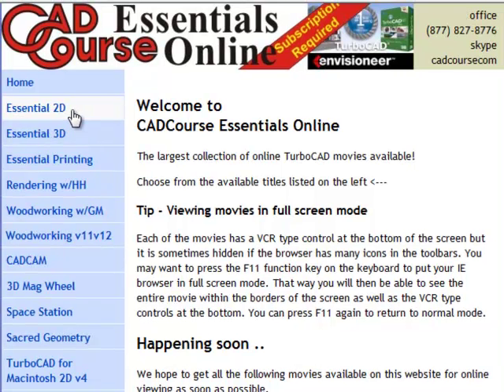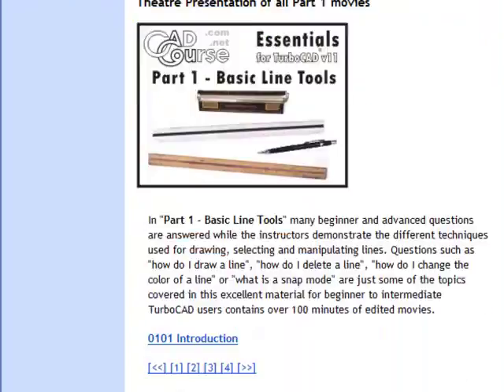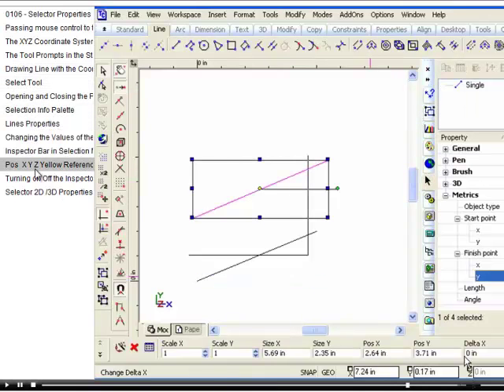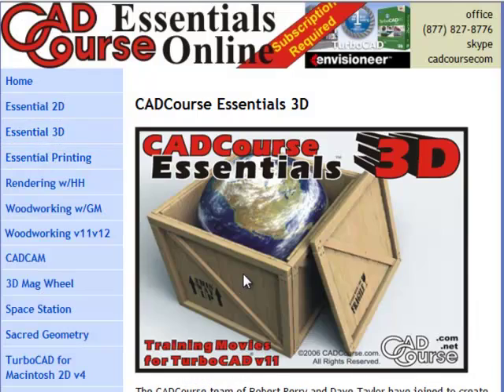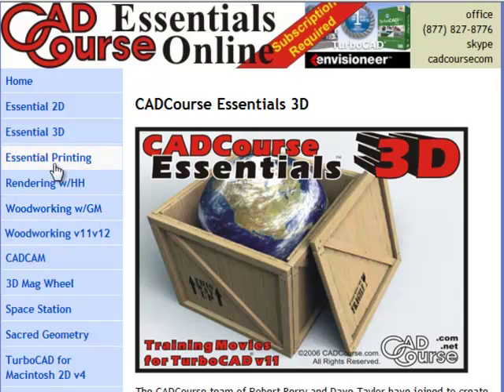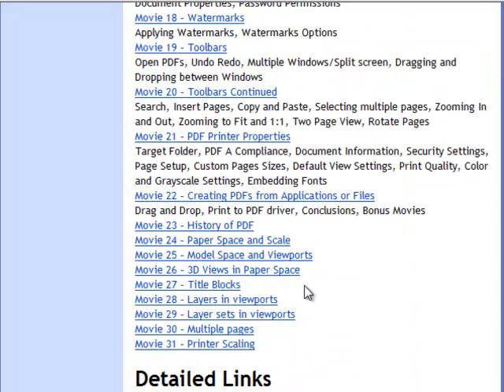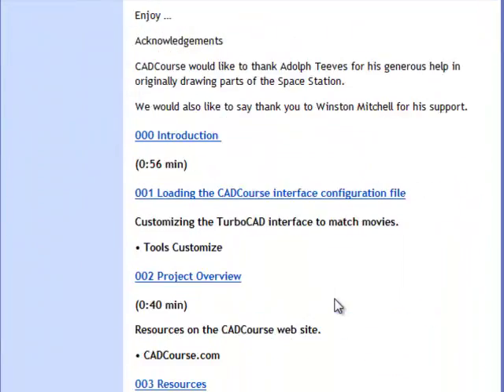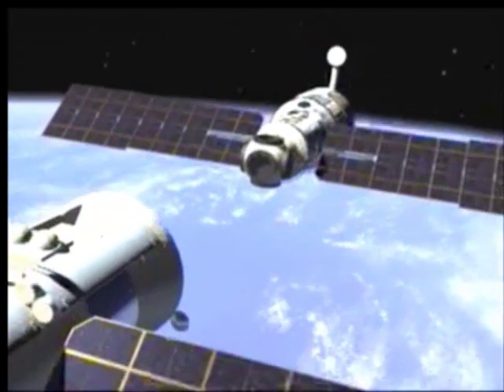Demo of CADCourse Essentials Online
With your subscription you will have full access to the following products:
•CADCourse Essentials 2D Parts One through Four
•CADCourse Essentials 3D
•Essential Printing Tools and Techniques
•Rendering in TurboCAD Pro v12
•Woodworking with Geoff Malthouse
•Woodworking in TurboCAD v11/12
•Essential TurboCADCAM
•3D Mag Wheel
•Space Station
•Sacred Geometry
•TurboCAD for Macintosh
•AutoCAD vs. TurboCAD
•DoubleCAD